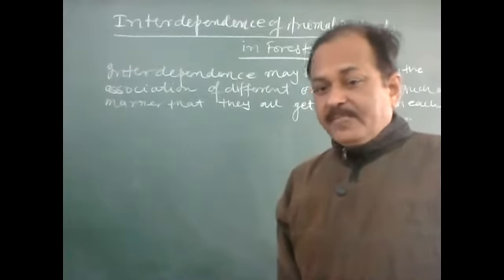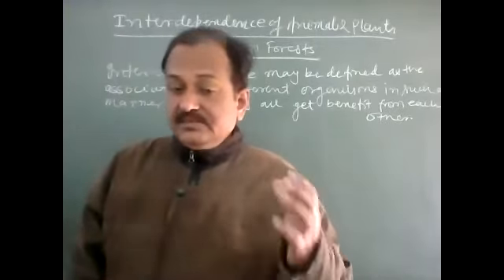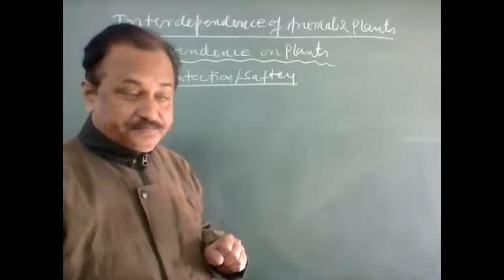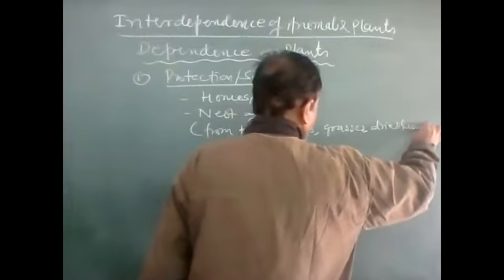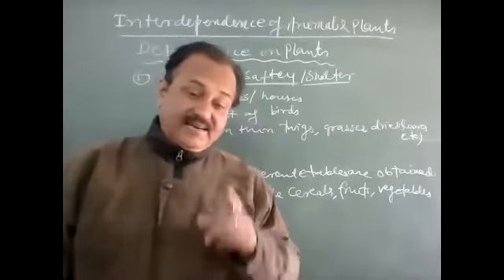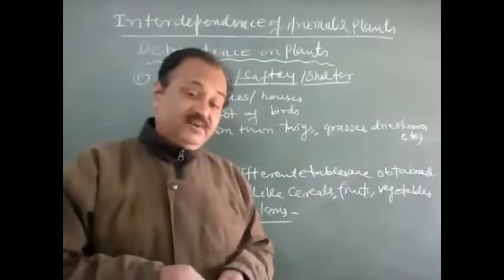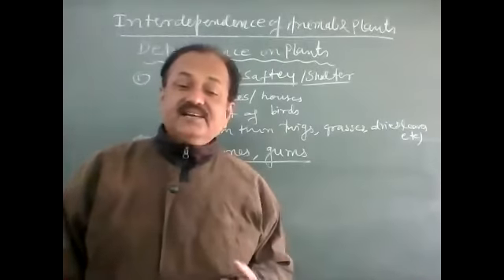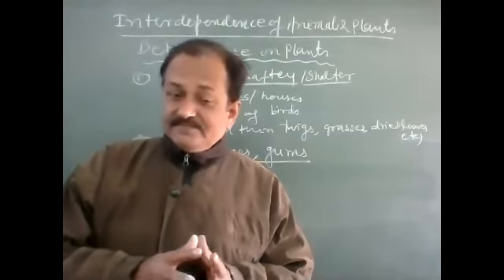Interdependence of animals on forests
How different types of substances from forests are beneficial for forests has been explained